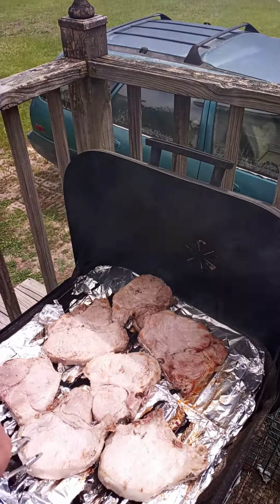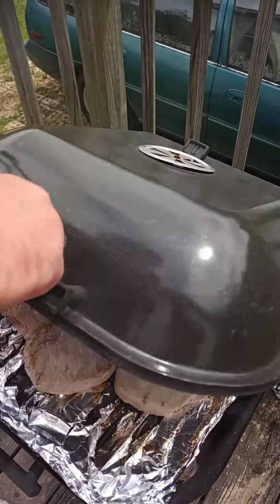David is the grill master today Pork chops Gonna put them in the oven for a while with the bbq sauce